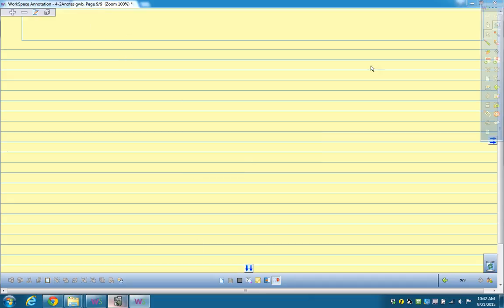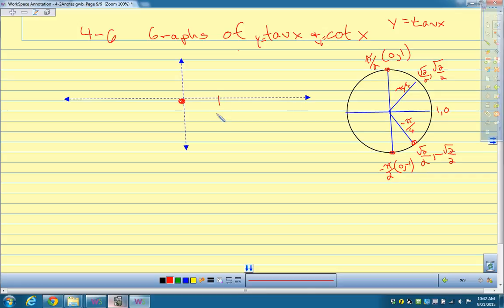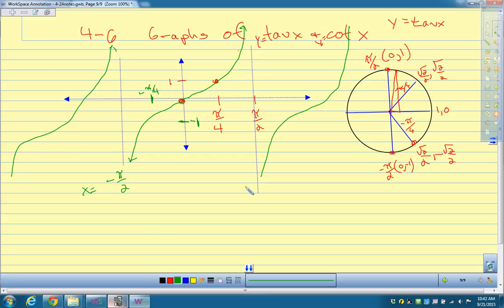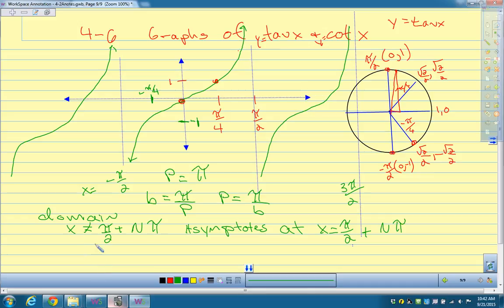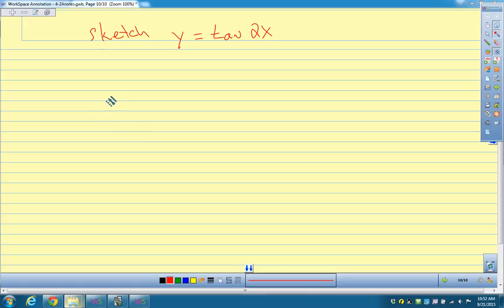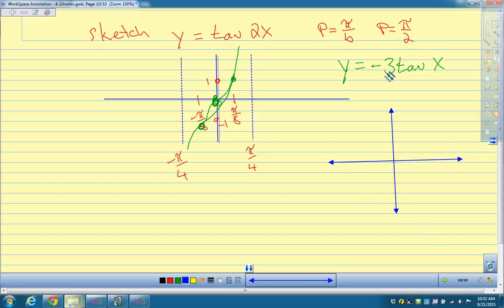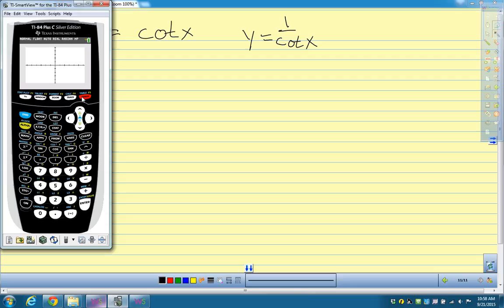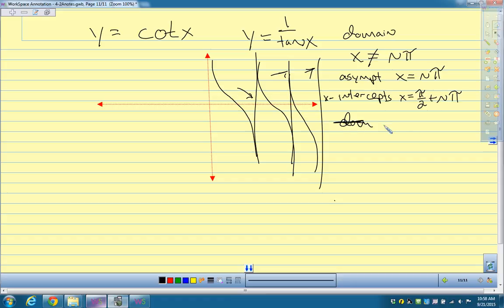graphs of tanx and cotx